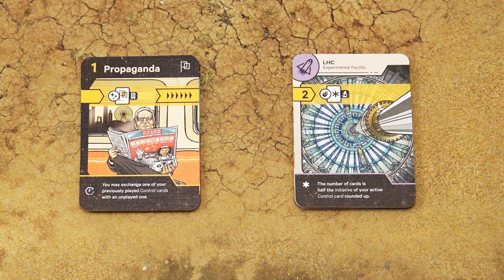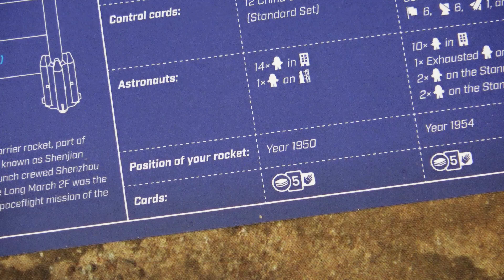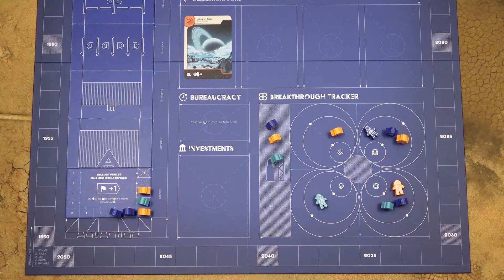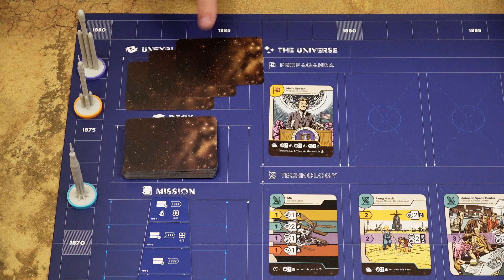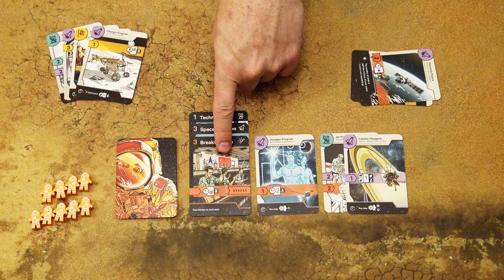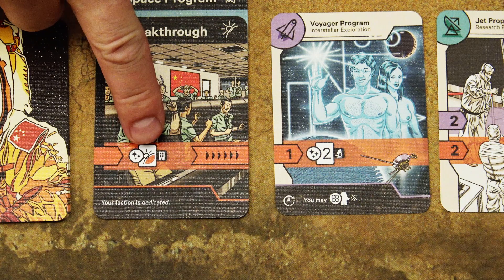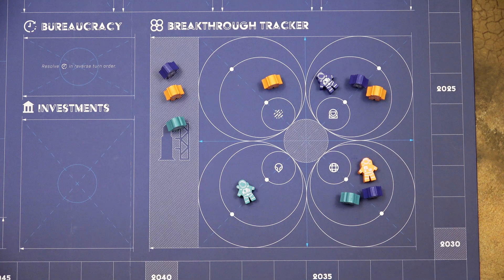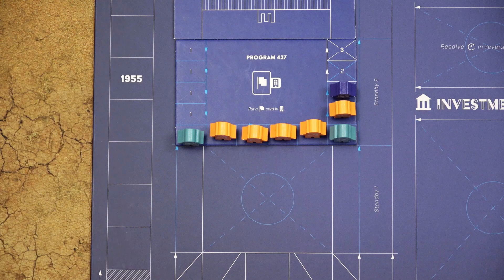Game in a Nutshell - Space Race (how to play)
"Game in a Nutshell" is a series of videos designed to teach the board games. In this video we're going to learn how to play Space Race.

Index:
00:00   Intro
00:33   Setup
03:37   Gameplay

06:29   Phase 1
09:15   Phase 2
 09:22   Steps 1-4
 10:19   Activating Abilities
 11:51   Bureaucracy Step
 12:18   Abilities
 16:02   Projects
  17:50   Scoring the Projects
18:32   Phase 3
 19:08   Projects
 19:53   Agency Output
 20:20   Laboratory
 20:35   Breakthrough Areas

21:45   End of the Game